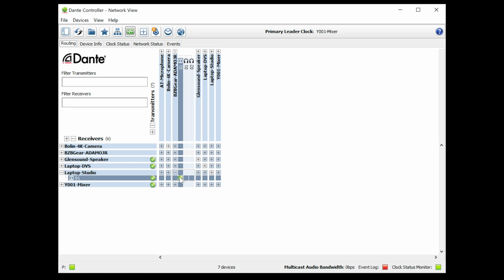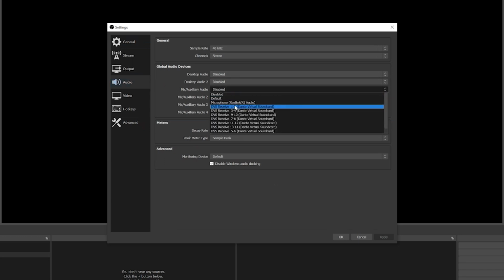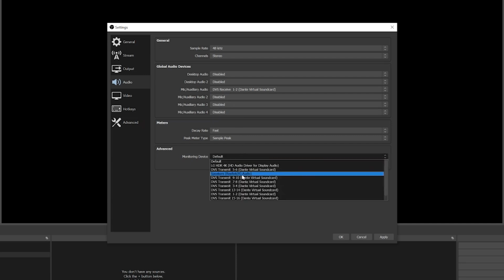Dante AV: Streaming with OBS and Dante Studio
Elevate your livestreaming with Dante AV! In this video, Kat showcases the quick, seamless integration of Dante audio and video into OBS using a Dante AV-H camera, Dante Studio and DVS.

Learn more about Dante AV and products from our partners